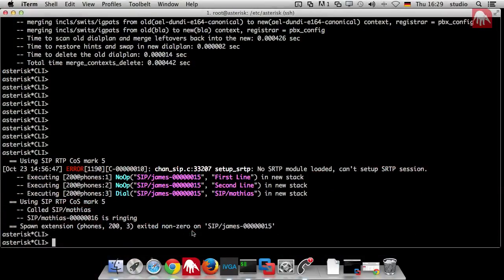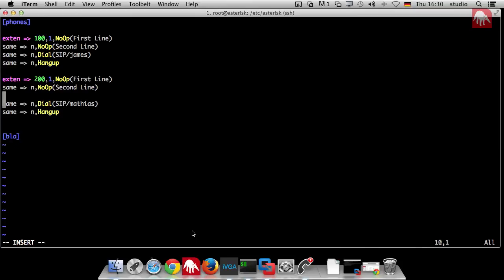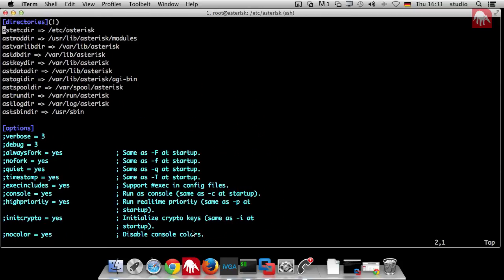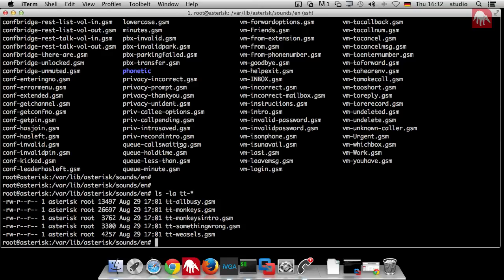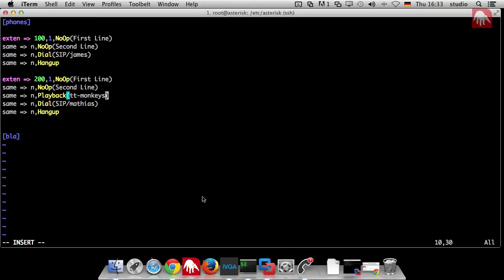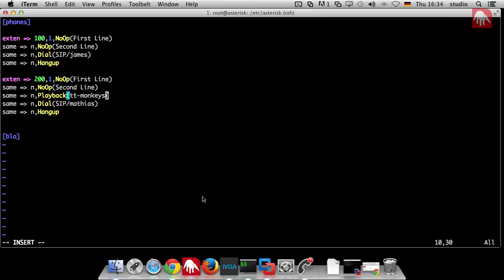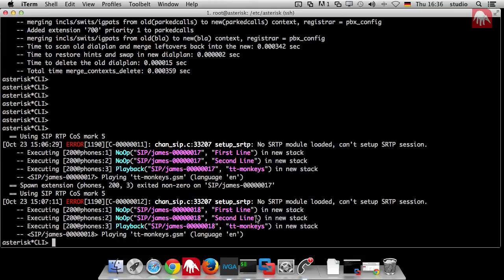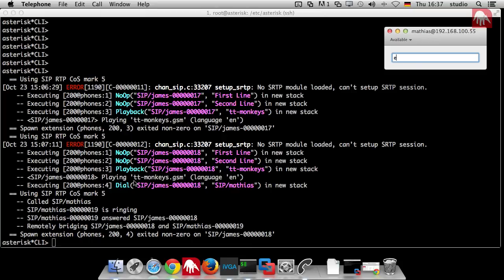Asterisk Tutorial 09 - File Playback [english]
Mathias takes a closer look at Asterisk Applications, starting with playing back a file - how to set the command in your DialPlan and where to find files to play back - var/lib/asterisk/sounds/.